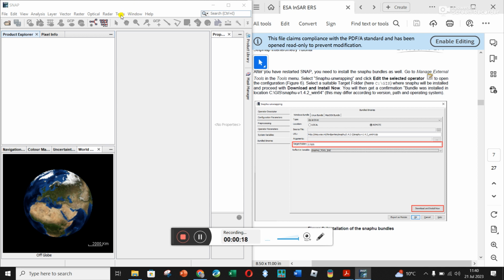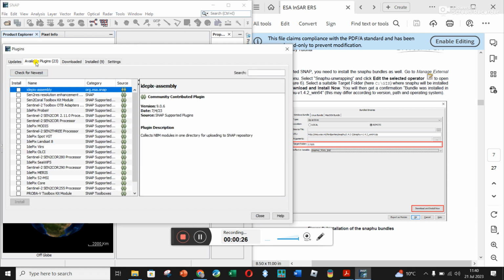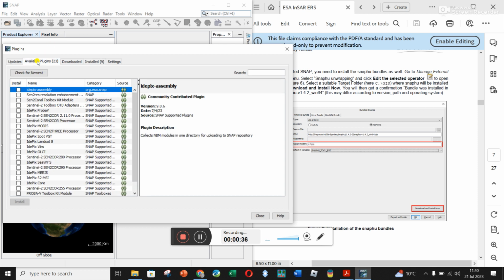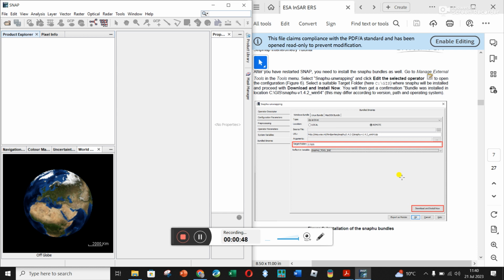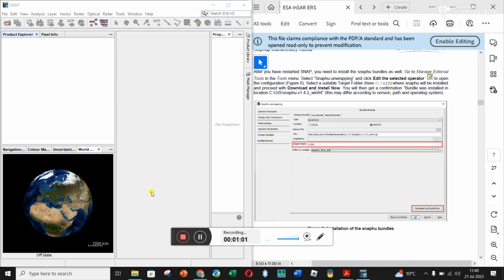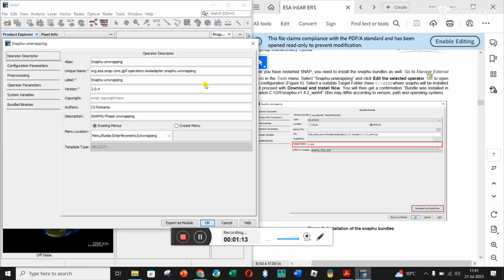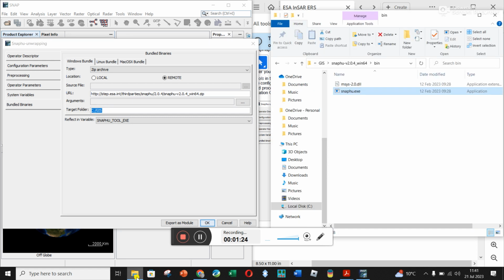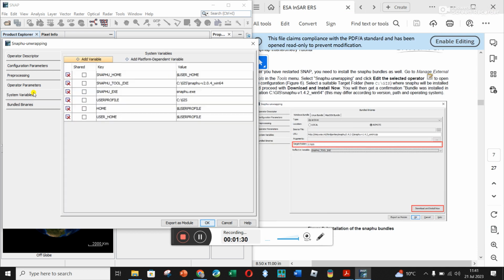2 InSAR - Installing SNAPHU